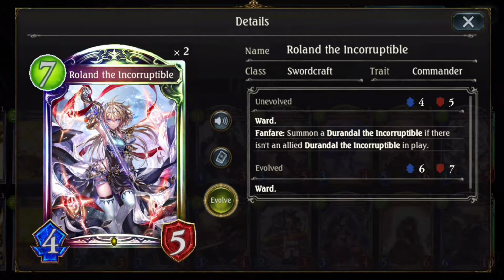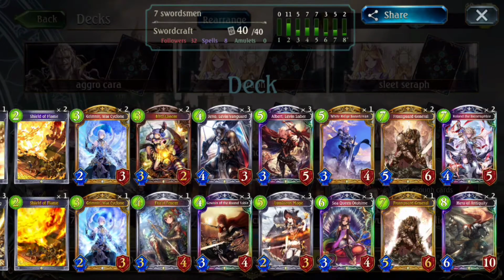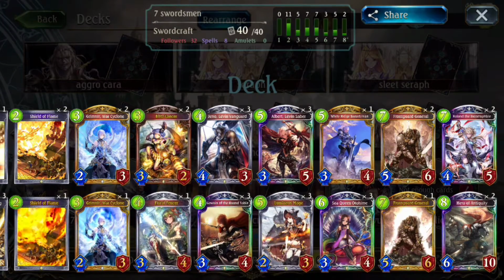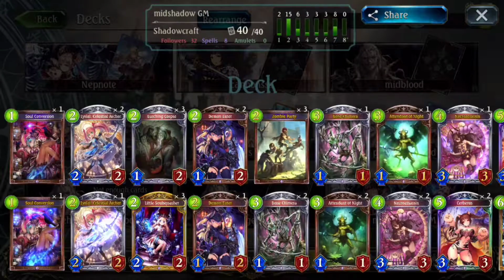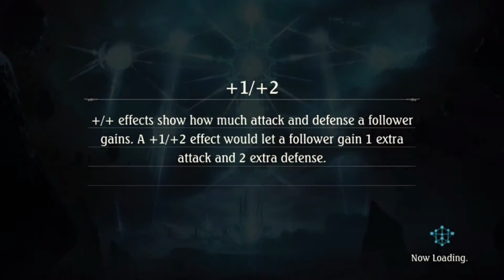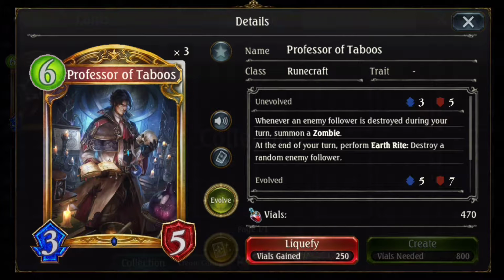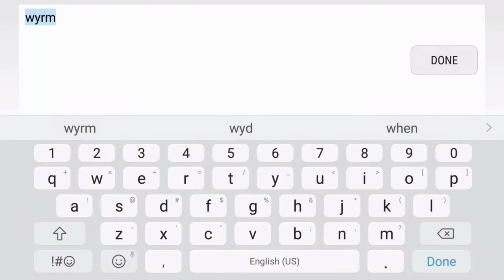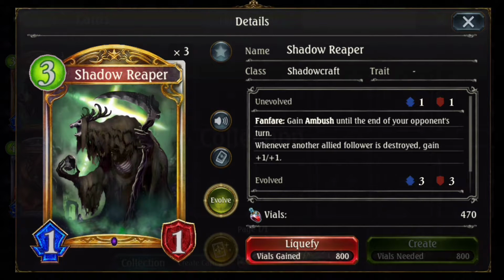An intro to Win conditions pt1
Just giving an overview to Win conditions and how to identify them